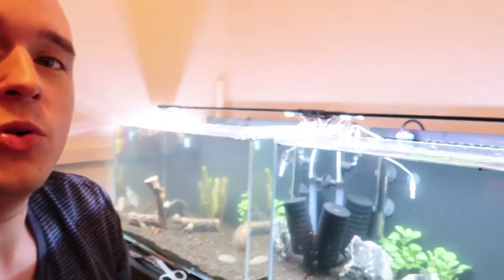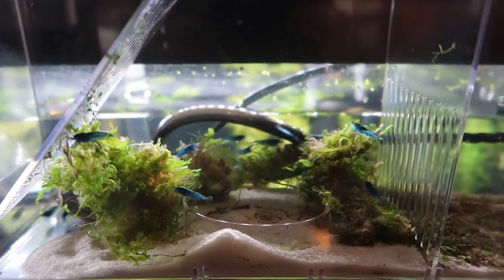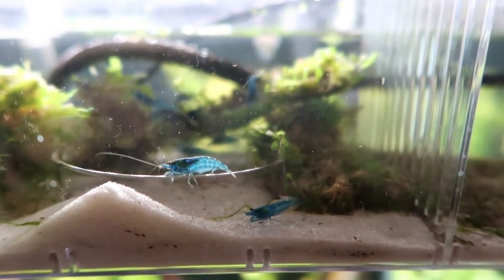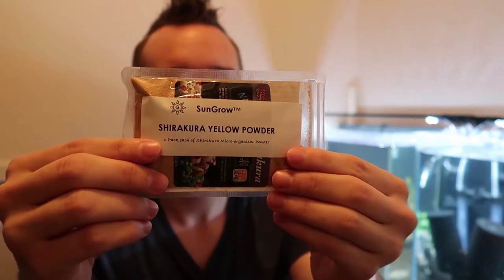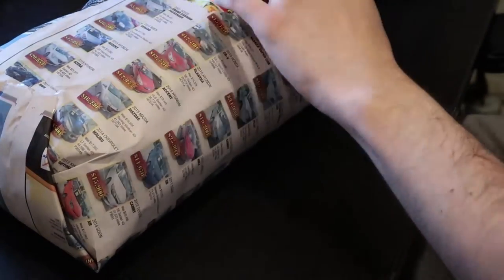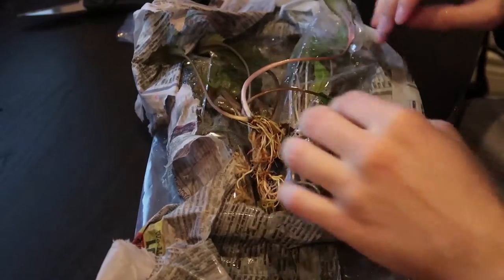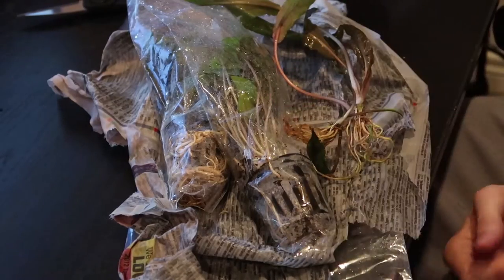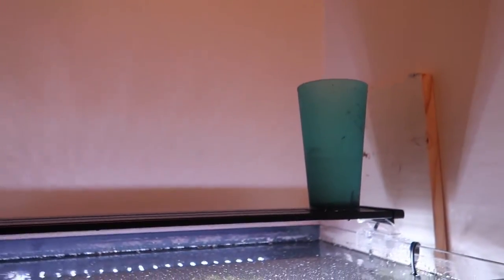Shrimp Babies - Blue Velvet Update, Cryptocoryne Wendtii, and more!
Aquarium tank setup. Shrimp aquarium setup. Setting up two new tanks for shrimp, plants, and more. Aquascaping, hardscaping, spray painting, etc.

 Welcome fish people to Aaron's Aquatics, a channel dedicated to the aquarium hobby!

🦐 Amazon Build Lists🦐

🦐 20g Shrimp List 🦐
👉🏻 Sponge Filter
👉🏻 Canister Filter
👉🏻 Air Pump
👉🏻 Bacteria Supplement

🦐 55g Equipment List🦐
👉🏻 Lily Pipes
👉🏻 Test Kit